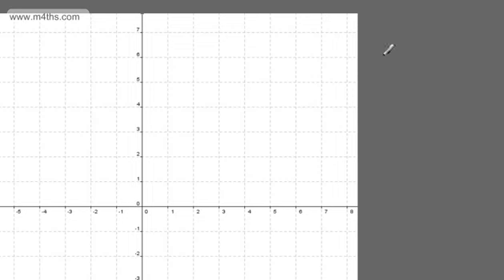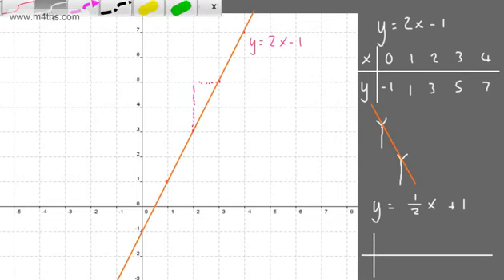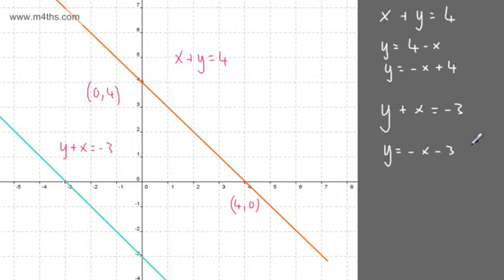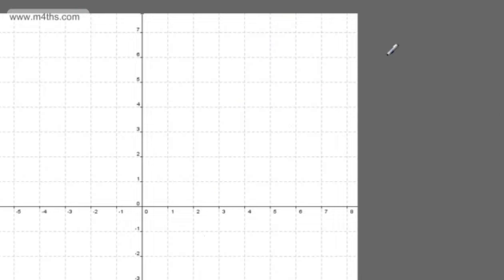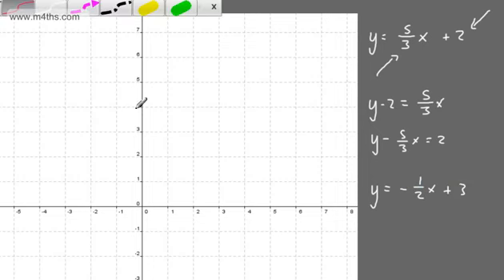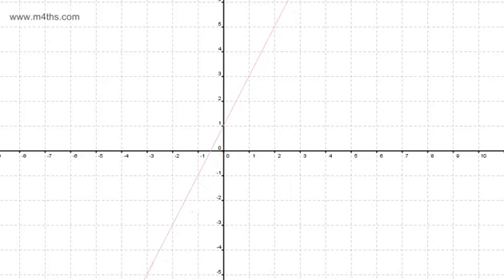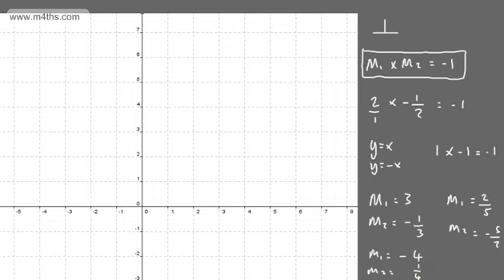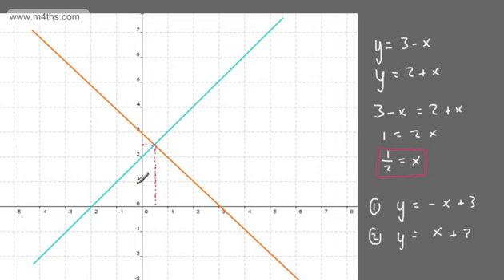GCSE Tutorial Straight line equations y=mx + c